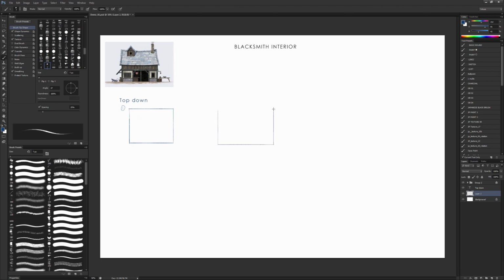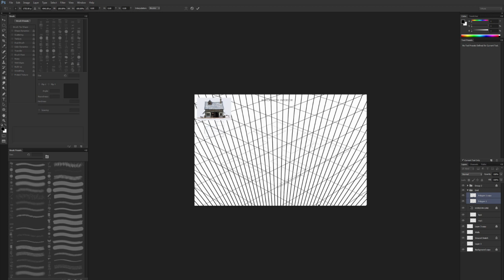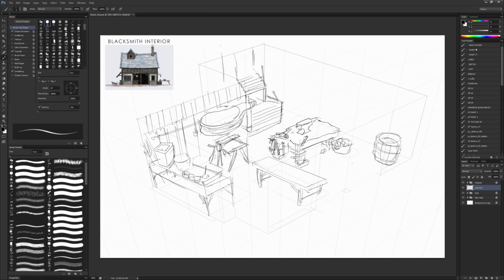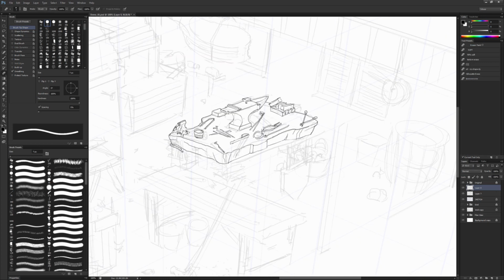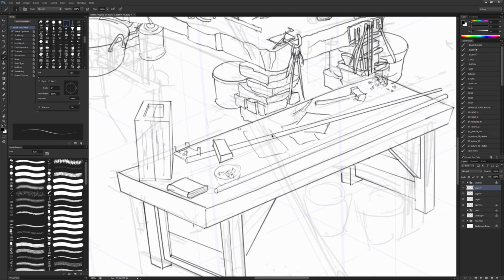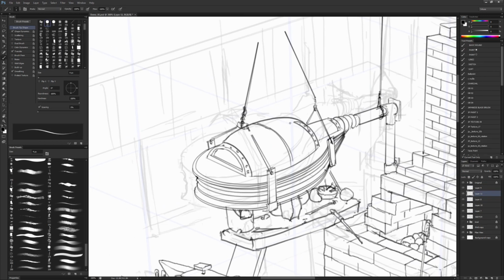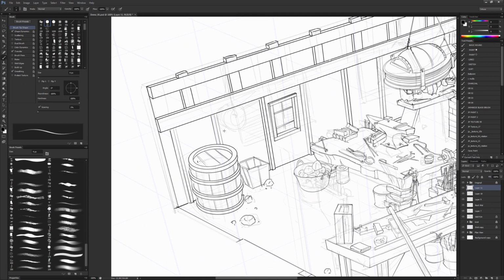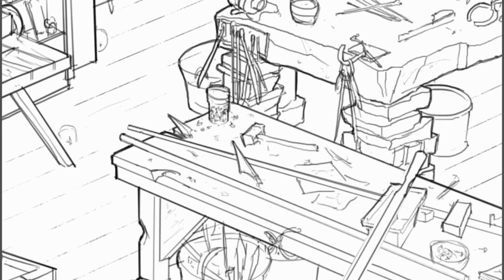Foundation Art Group - 3-4 Interior Line Drawing Demo